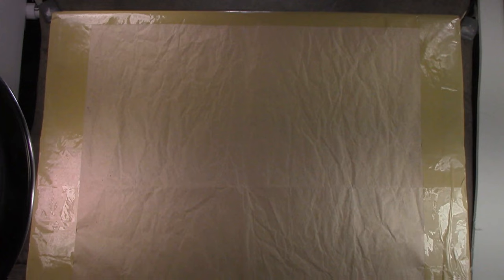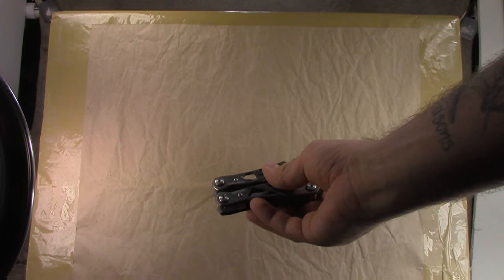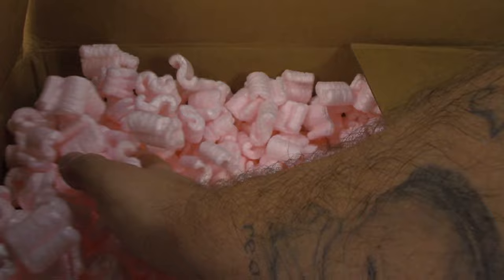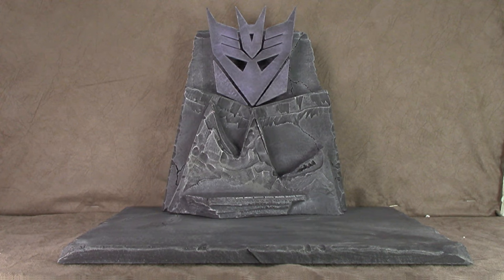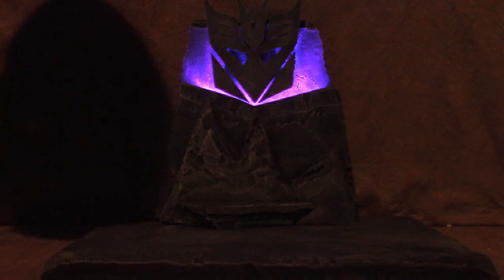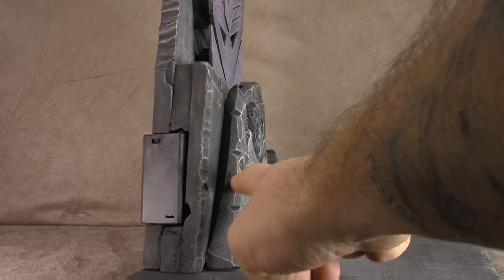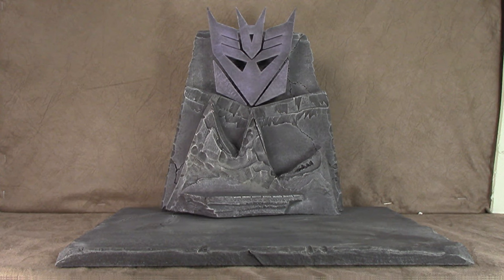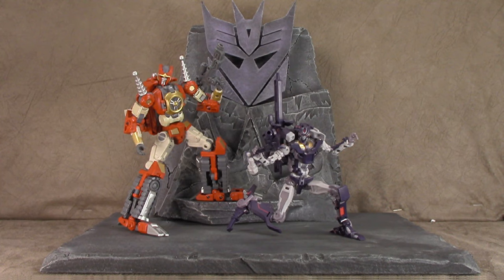Whats In The CrashBox????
Thanks Again!!!